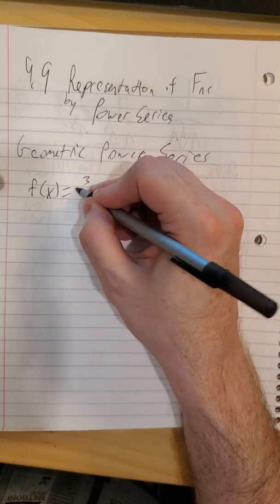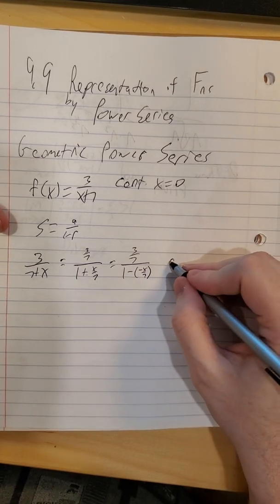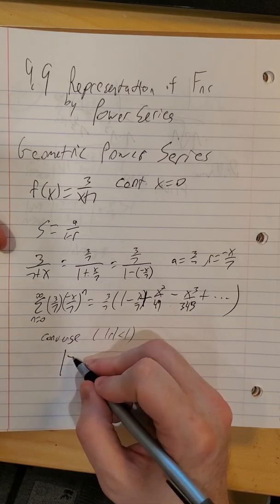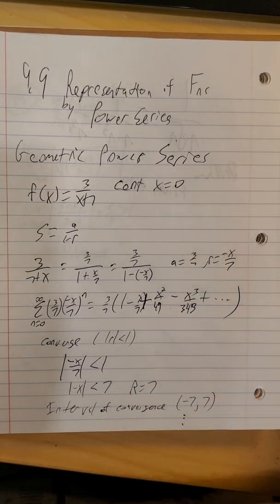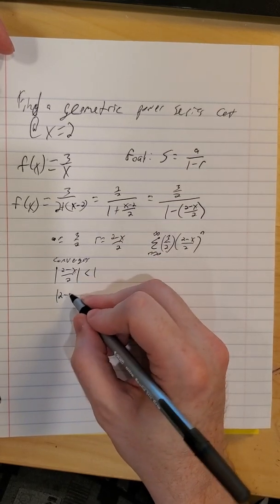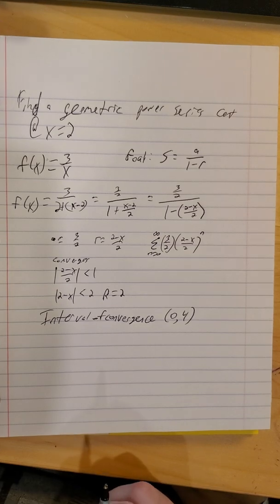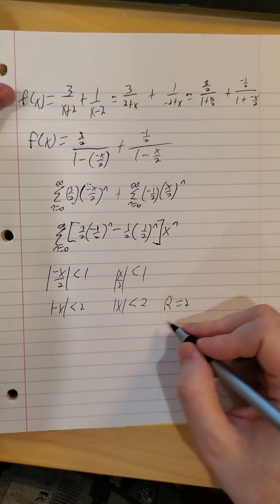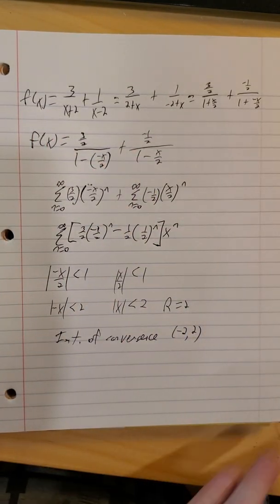MTH203 SECTION 9.9